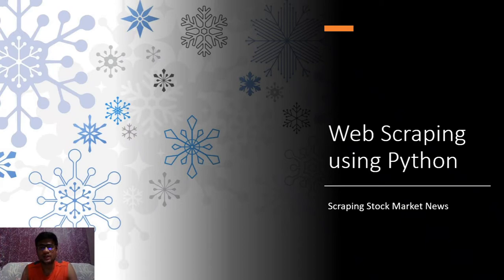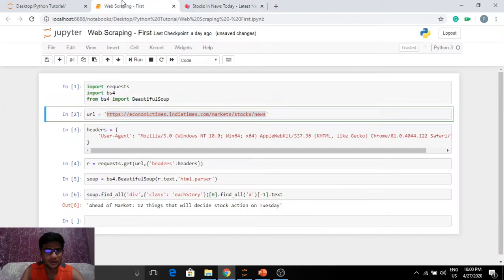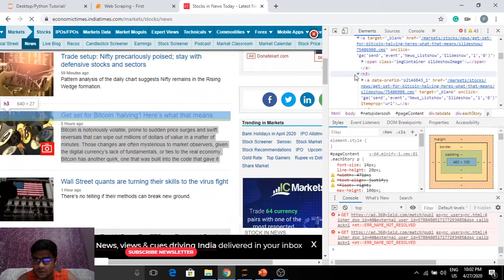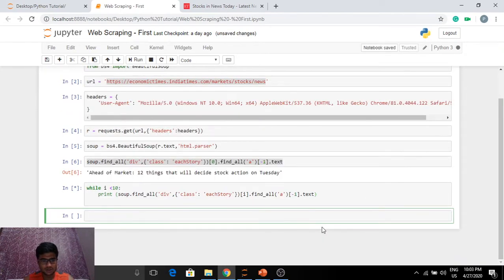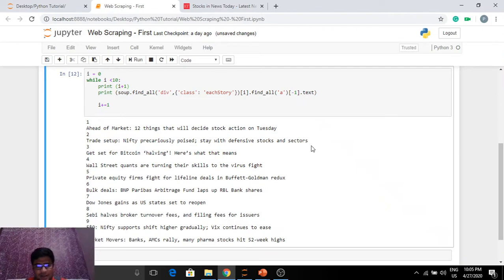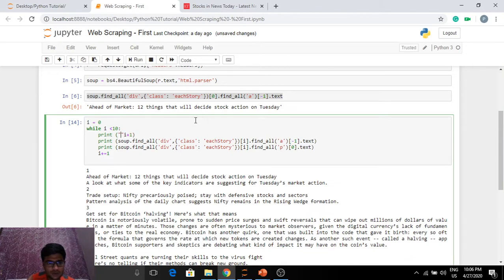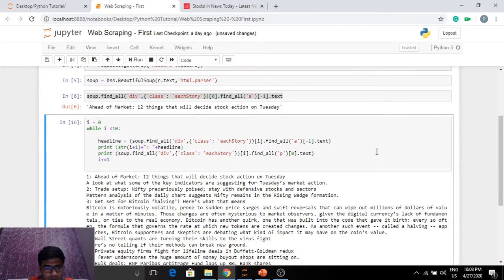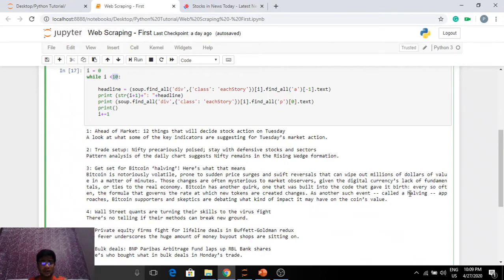#1- Scraping LIVE Stock Market News (Contd.)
This project is a continuation of the previous video lesson. We will scrape stock market news from the internet along with the description of the headlines.